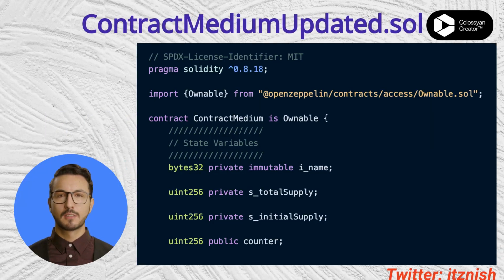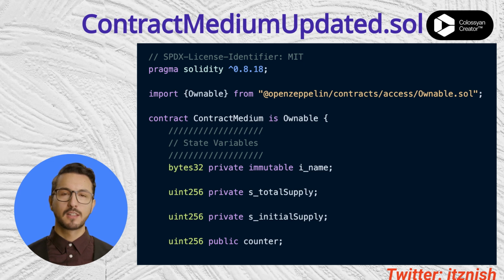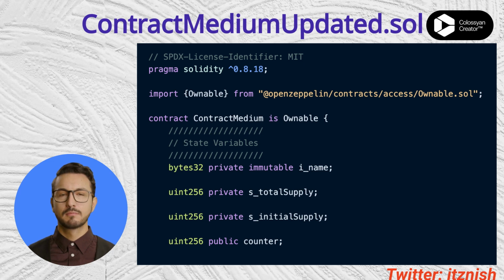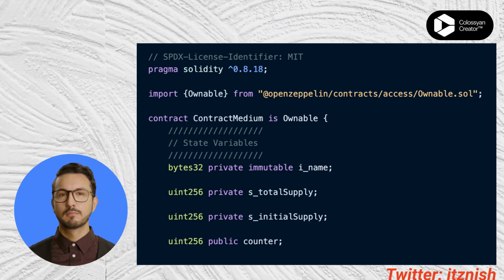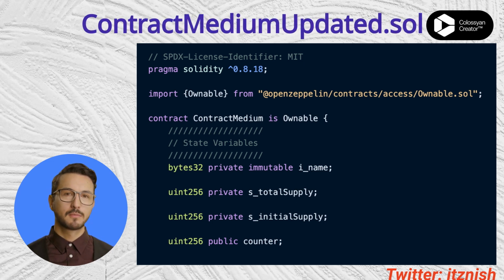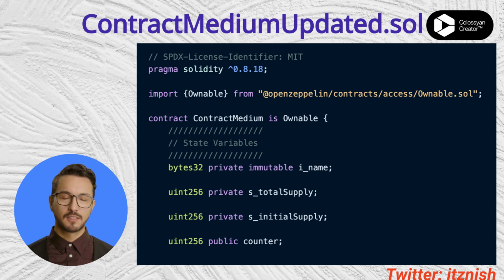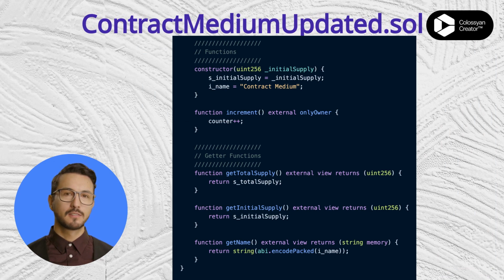Solidity Learning: Refactoring & Optimising Medium Contract (Section 2)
Solidity Learning: Refactoring & Optimising Medium Contract (Section 2) [ENGLISH] 🚀🚀

Second part of the two part video on smartcontracts development best practises in solidity
Watch this series to build gas efficient & professional solidity code ❗️

Topics (Section 2):
✅ Solidity programming best practises
✅ Named Imports & Contract Inheritance
✅ Section comments
✅ Smart Contract Naming
✅ Immutable & bytes32 usage for gas optimisation.
✅ Private visibility for limiting access.
✅ Custom getters for private state variables.
✅ Using external functions to access from outside contract.

Credits: 🙏
Pexels (Stock Images)
Colossyan AI

Do Like 👍 and Share 👥 this video among your Web 3 frens & Blockchain community!